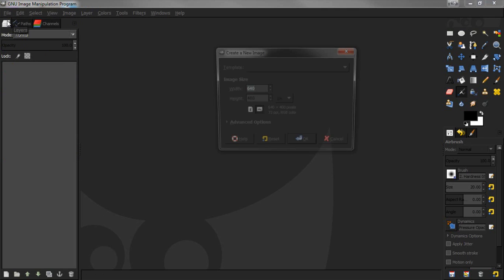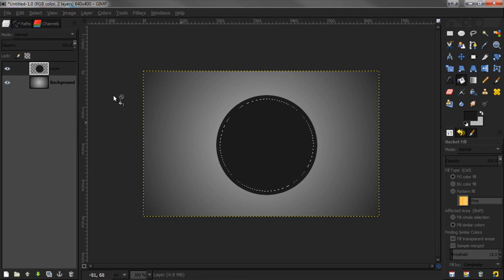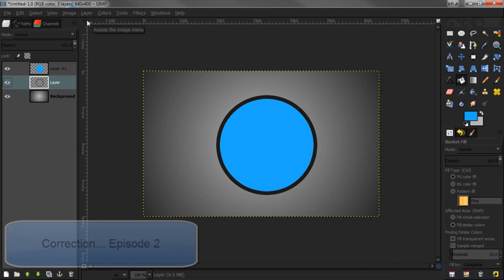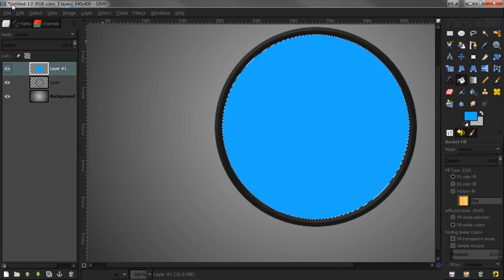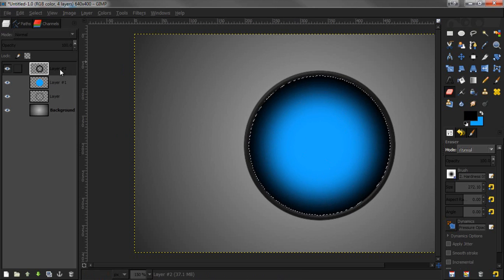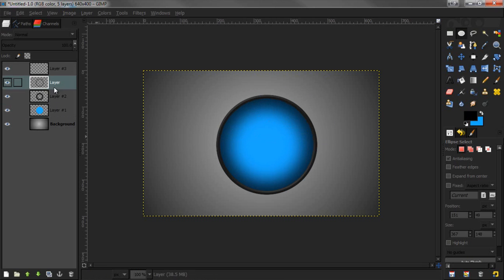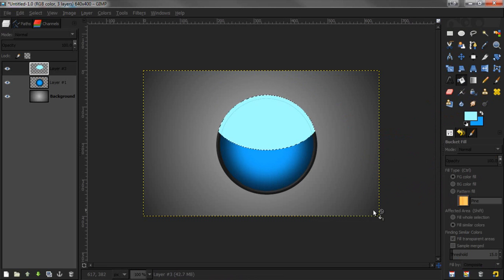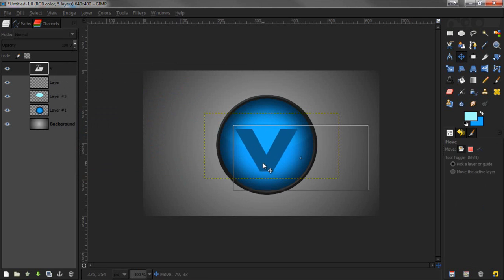Making an Interface Orb: Gimp Tutorial #4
Hey guys sorry for such a long wait. It has been a combination of both laziness, procrastination, and being busy. I hope to start putting out more content in the months to come.